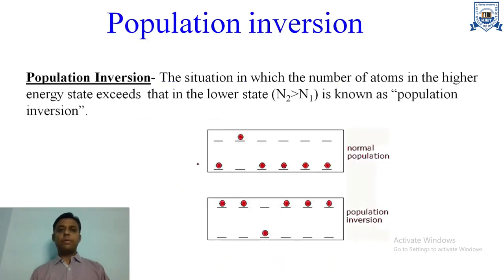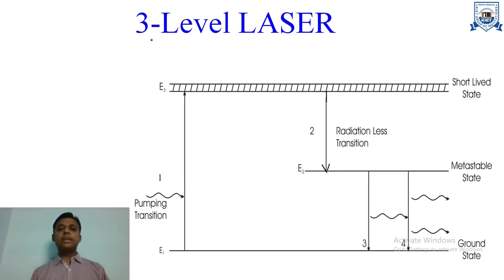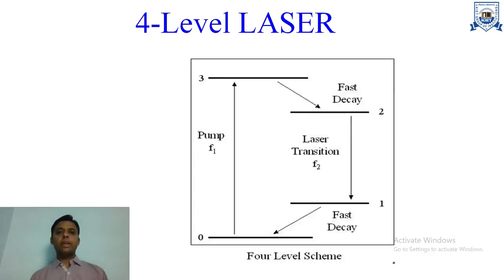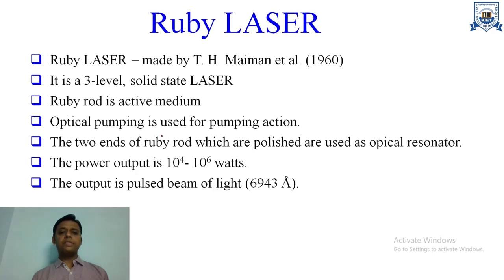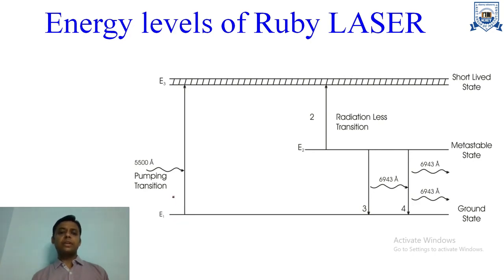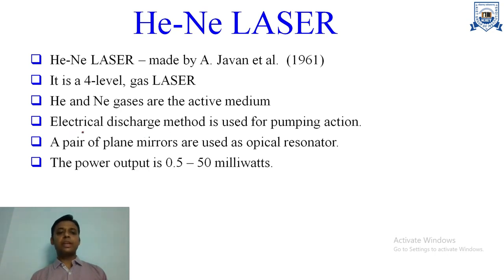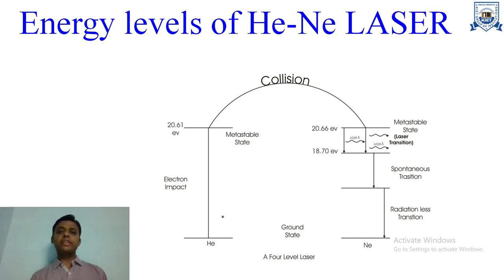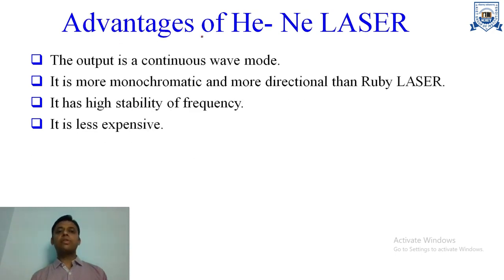L - 26 | Unit - 4 | LASER | Part 2 | Engineering Physics